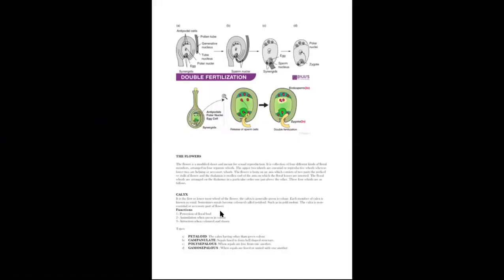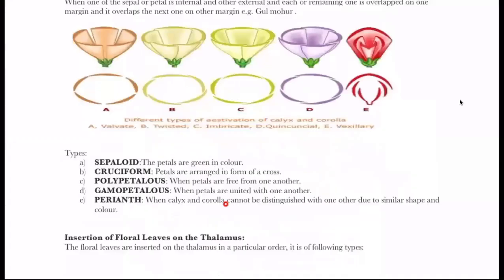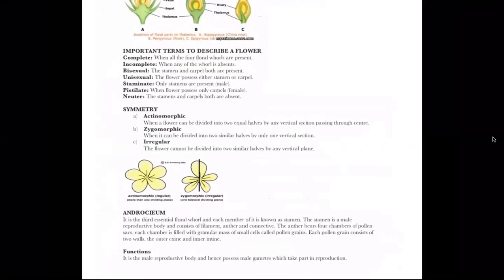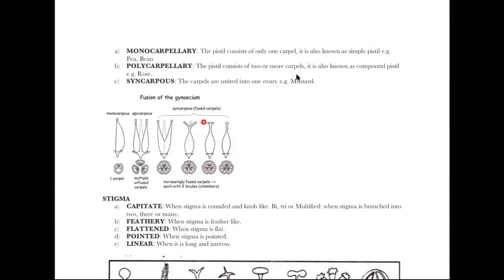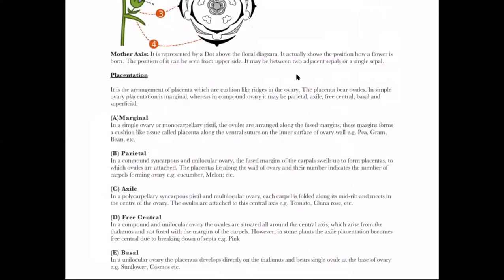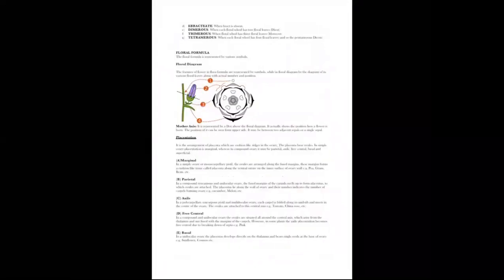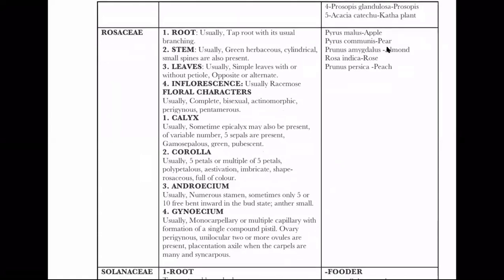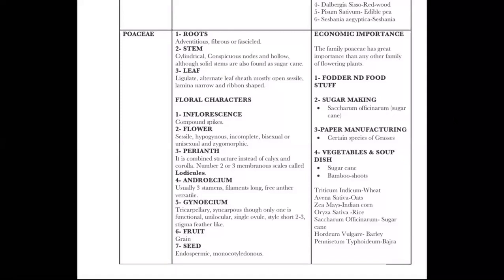Plant Kingdom 3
Video Lecture on Plant Kingdom by Dr. Mustafa Arif